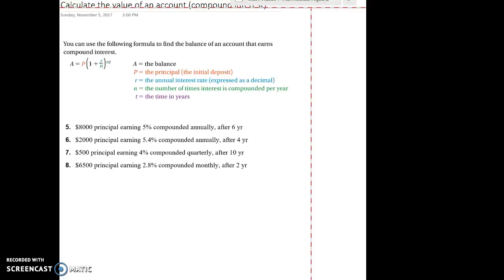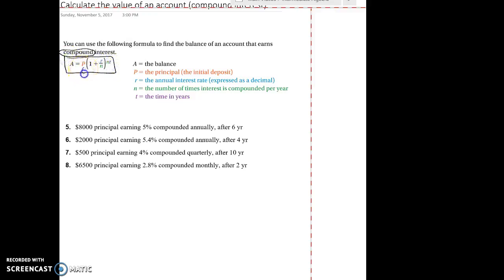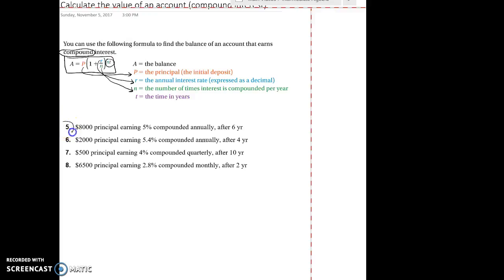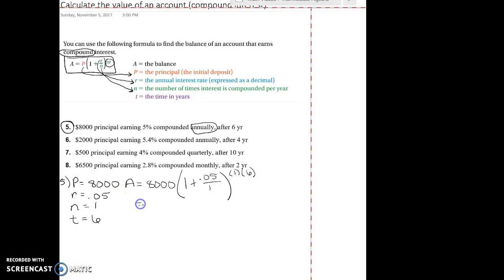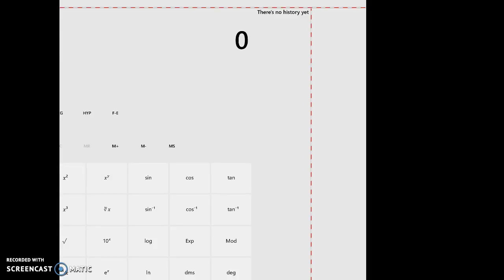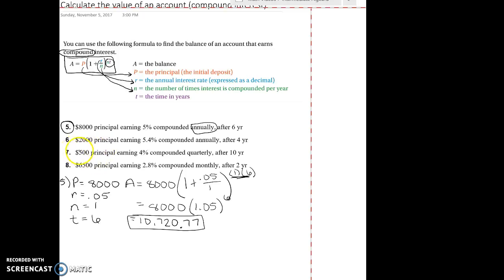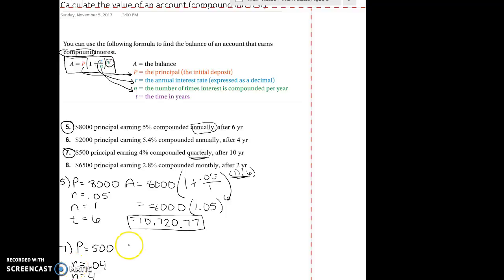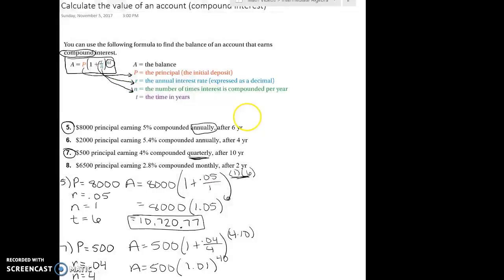Calculate the value of an account using compound interest